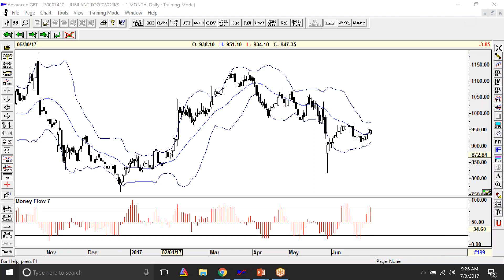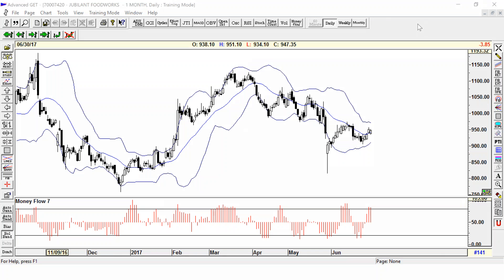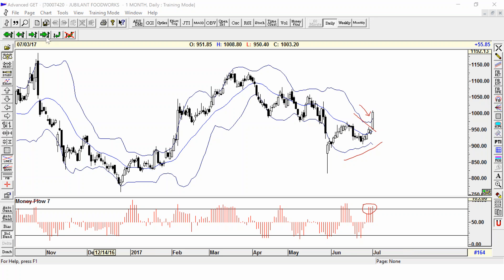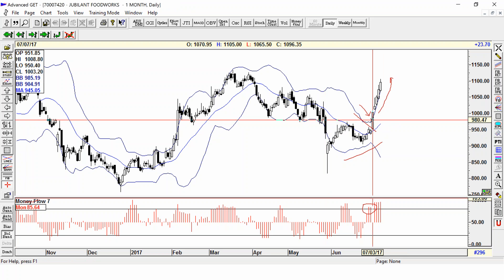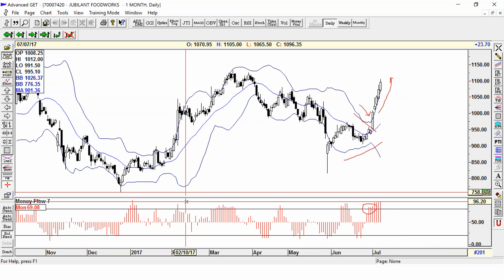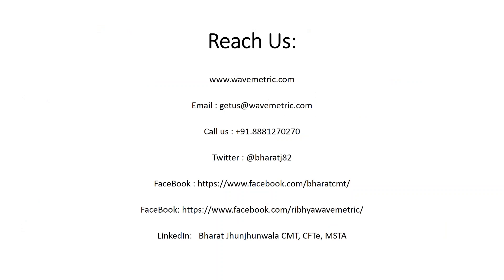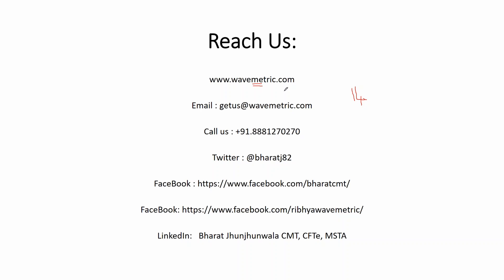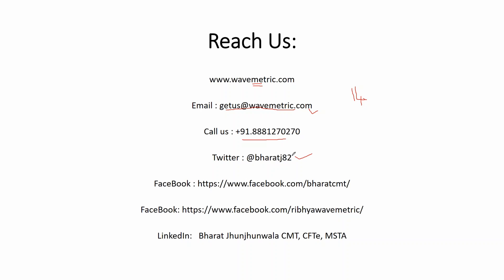Bollinger Band Trade - Jubiliant Foodworks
This is a band-walk trade that was lately updated to our mobile app members. To know more about how you can trade with bollinger bands join our educational webinar on 16th and 17th July 2017. We will reveal 14 trading strategies that you can apply in real time to trade using Bollinger Bands.